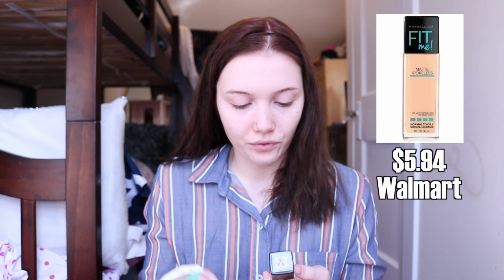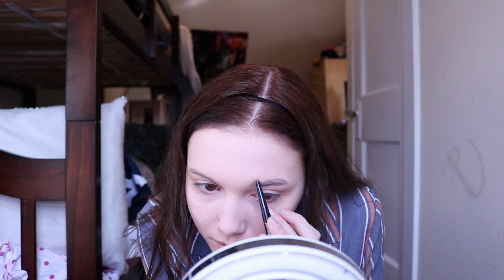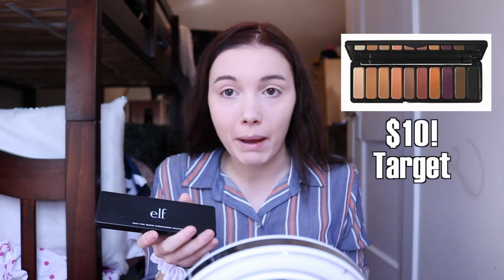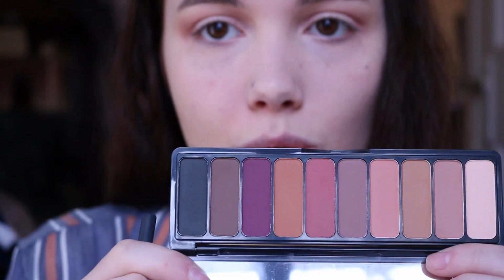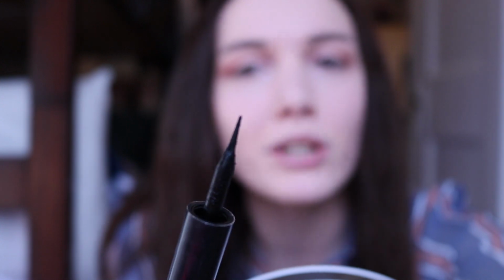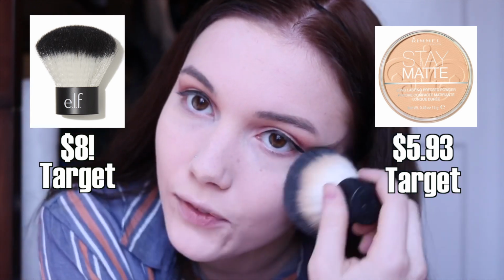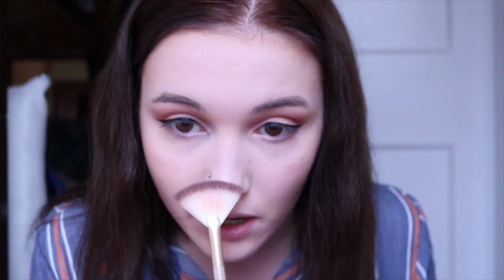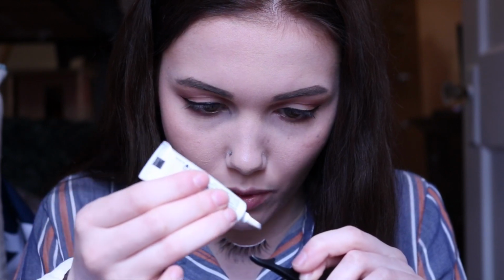EASY DRUGSTORE PROM LOOK 2018 || Gianna Marie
Hiya friends, enjoy another one of my (cringe) videos! This time glammin’ up on a BUDGET for PROM!

ALL PRODUCTS USED:

*Milani Prime + Shield Face Primer - goo.gl/mto9Dt
*EcoTools Perfecting Blender Duo 2pk  - goo.gl/36sa7Y
*Maybelline FitMe! Matte + Poreless Foundation -  goo.gl/yfypF1
*Maybelline Brow Define + Fill Duo - goo.gl/B5frfR
*Maybelline Brow Drama Mascara - goo.gl/66DejJ
*Maybelline Master Conceal Camouflaging Concealer - goo.gl/qdKycw
*Up&Up Complexion Brush - goo.gl/2Zkj1C
*E.L.F Mad For Matte 2 Summer Palette - goo.gl/FU24CQ
*Real Techniques Eye Brushes Set 5pc - goo.gl/rNtjUS
*Rimmel Stay Matte Pressed Powder - goo.gl/ZzL7Vw
*E.L.F Kabuki Brush - goo.gl/s4UqZz
*E.L.F Contour Palette - goo.gl/FeS5F5
*Wet N’ Wild Contour Brush - goo.gl/GGv6jt
*Wet N’ Wild Ombre Blush (The Princess Daiquiris) - goo.gl/Te3VJJ
*Wet N’ Wild Highlighter (Botanic Dream) - goo.gl/VU4Pvn
*Ardell Eyelashes Wispies - goo.gl/6bnbuQ
*Duo Dark Tone Eyelash Glue - goo.gl/o7zVcz

CAMERA
Canon T6i w/ 18-55 mm Lens